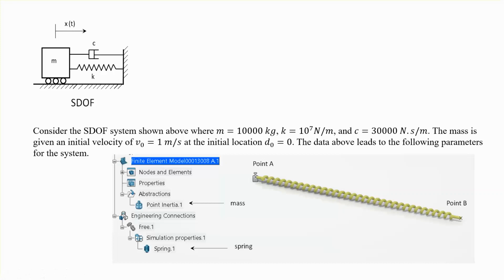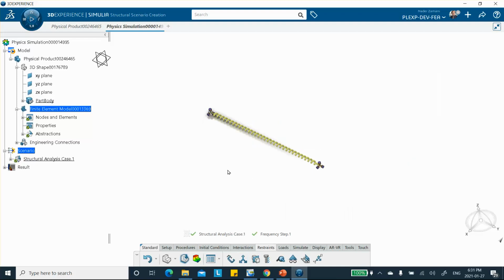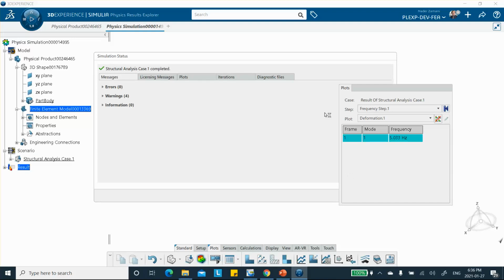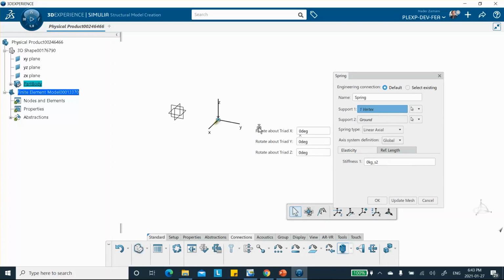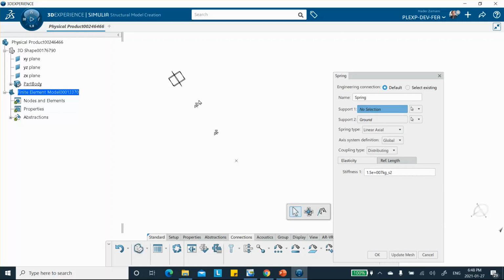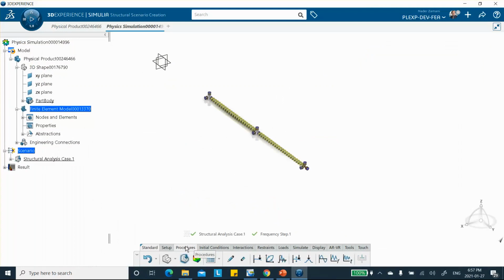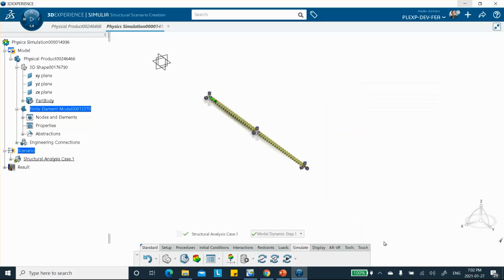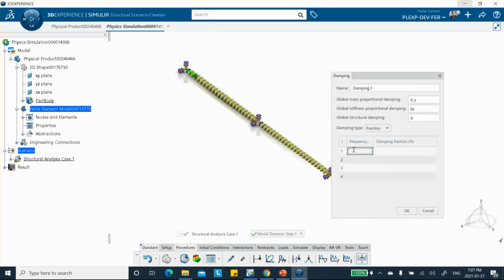Chap 14 Finite Element Essentials with 3DEXPERIENCE 2021x Nader G Zamani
Chap 14, Finite Element Essentials with 3DEXPERIENCE 2021x
Nader G Zamani
SDC Publications